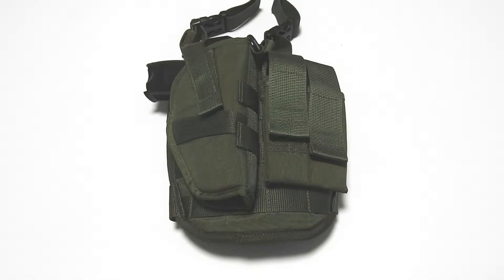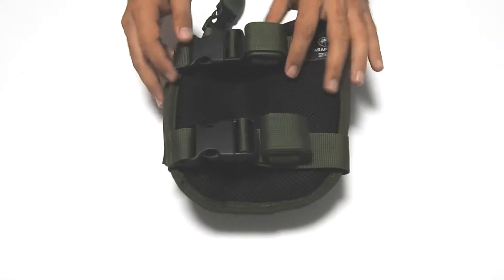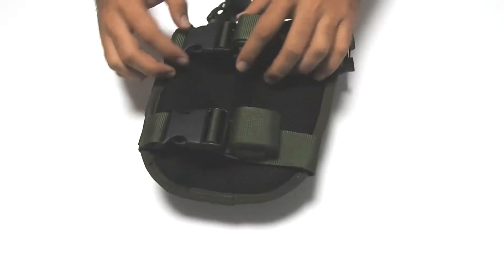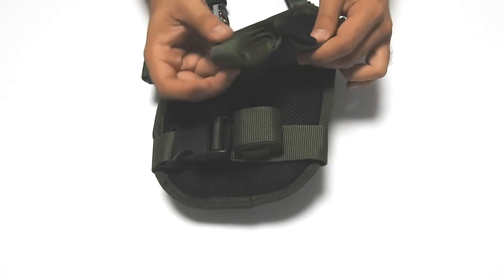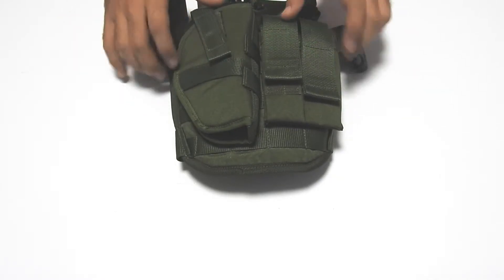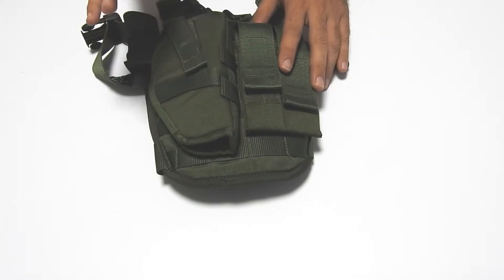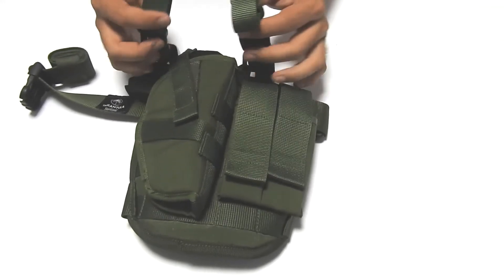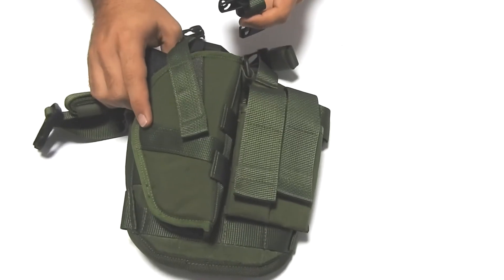Drop Leg Molle Platform - by Tarantula Gear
This tactical drop leg platform is completely customizable. This system includes a drop leg panel with MOLLE webbing. The drop leg features an adjustable slip resistant thigh straps with quick release buckle, adjustable for height drop leg strap with quick connect buckle and unique belt loop. Thigh straps has a dual row of rubber material to keep the thigh straps in place. Plastic connect buckles for attaching the holster to your thights for a quick and easy attachment.

Features:

500D Nylon Cordura
MOLLE system allows for attachment and removal of extra pouches
4 rows of MOLLE / PALS webbing.
Quick side release buckles allows detachment without removing duty belts.
Leg straps feature anti-slippage rubber stitching.
Thigh strap maximum lengh: 25"
Holster fits a pistol holster and double pistol mag pouch
ITW Nexus
Includes:

(1) Drop leg platform
(1) MOLLE pistol gun holster
(1) Double pistol mag pouch